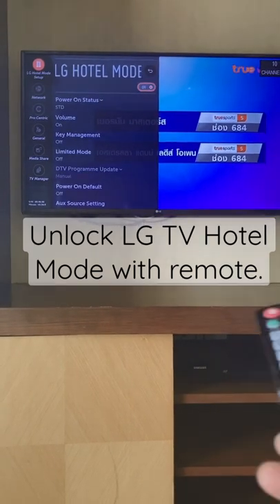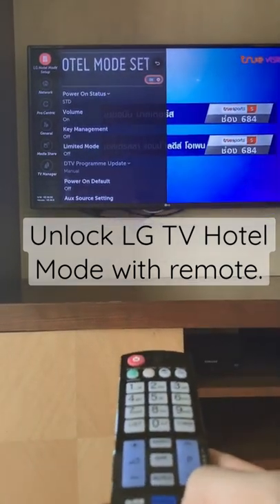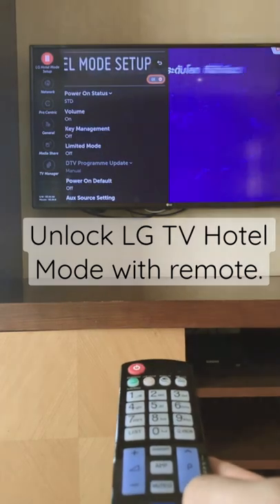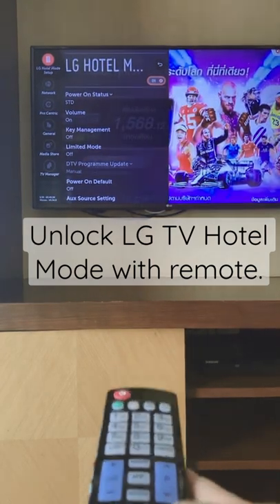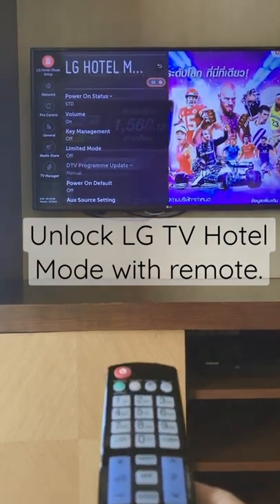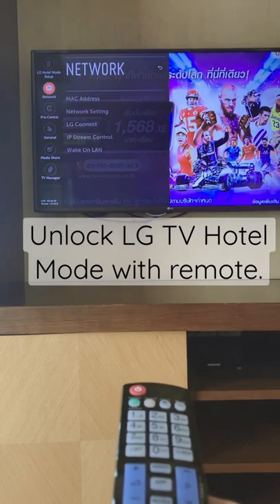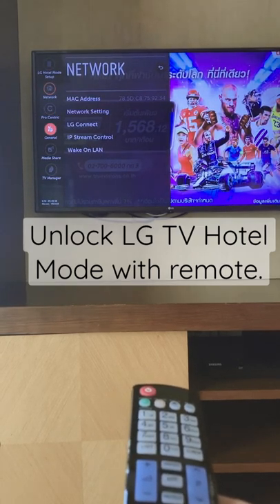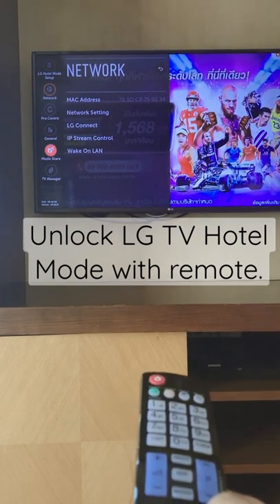How to unlock LG TV Hotel mode with remote?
Use the TV remote and press the “SETTINGS” button for 10 seconds. Until show channel number at the top left hand side. after that you must quickly enter the code “1105” and press ok after those 5 seconds pass.
This will give you access to the hotel mode setup page.